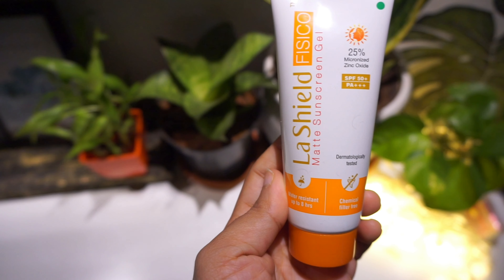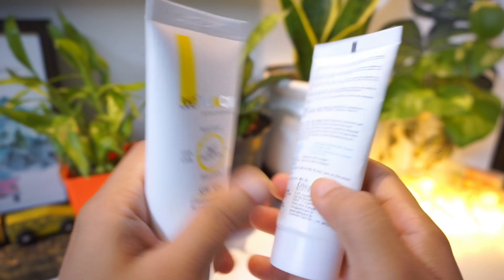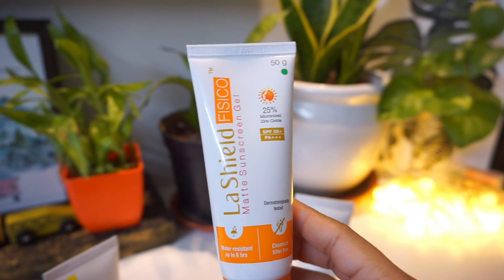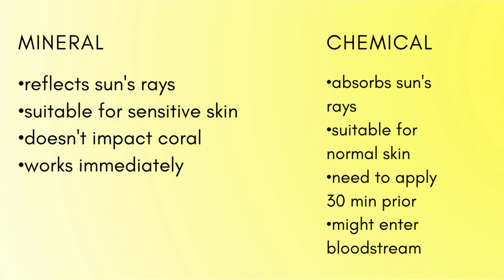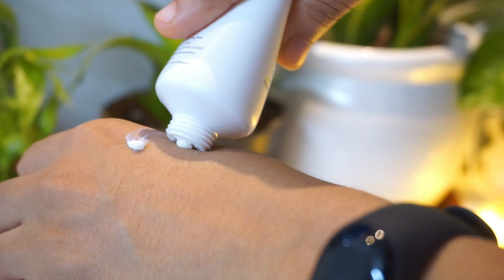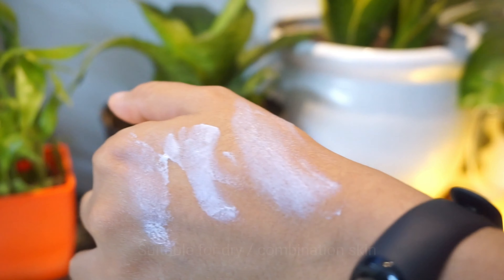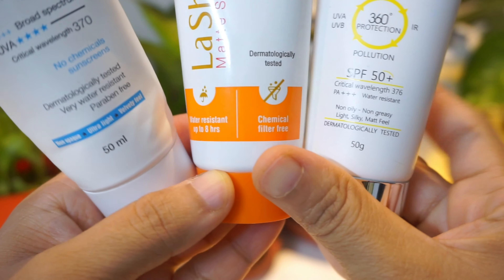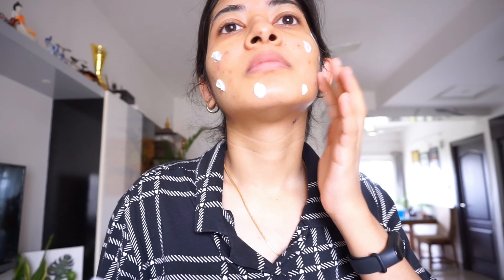Fragrance free sunscreen : La Sheild Fisico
Hello,

I have shifted to mineral sunscreen long back, now I am exploring out brands which produce fragrance free sunscreens.

La Shield Fisico Matte Sunscreen Gel

XOXO,
Pooja